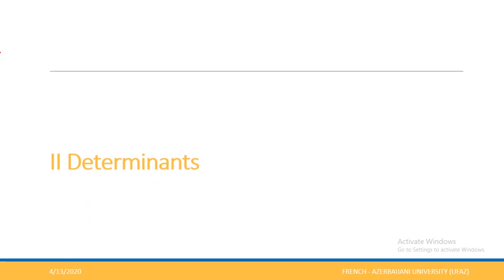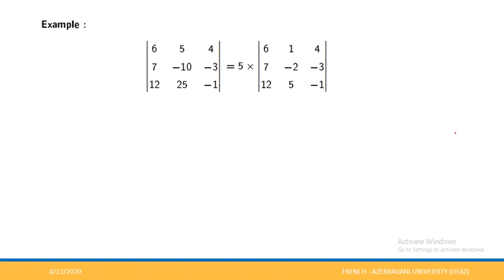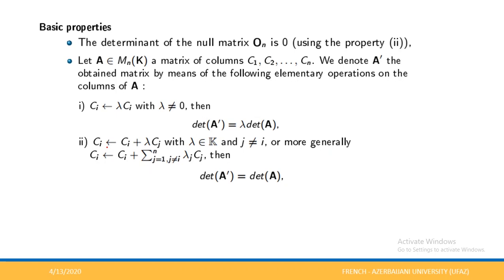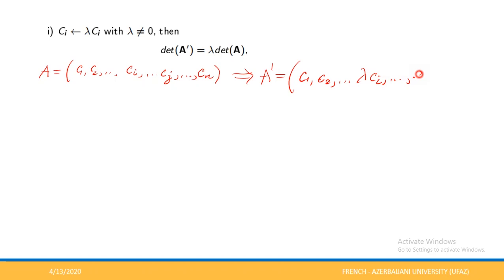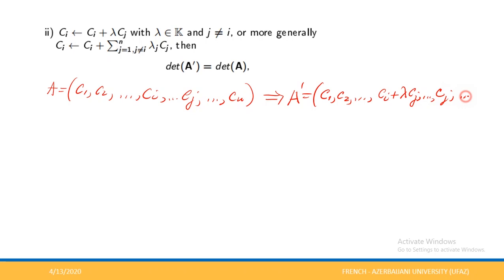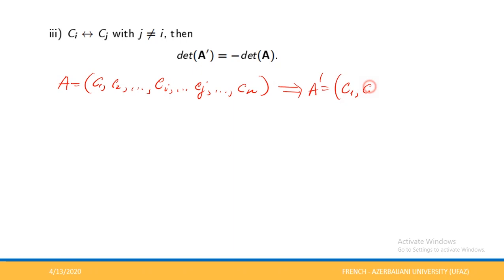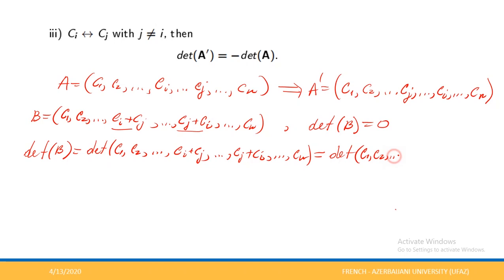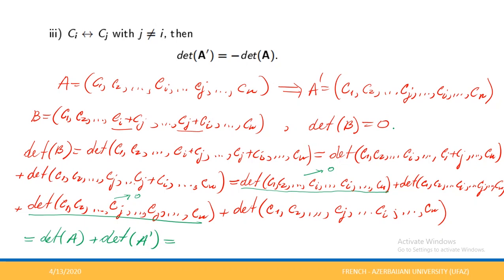Lecture 2. Determinants, Basic properties of Determinants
Determinants (precise definition), Basic properties of Determinants